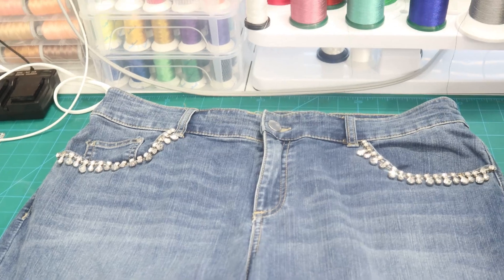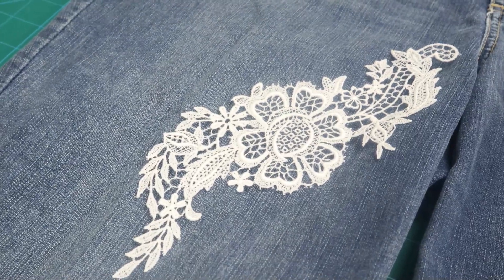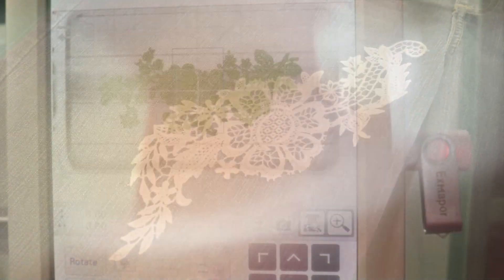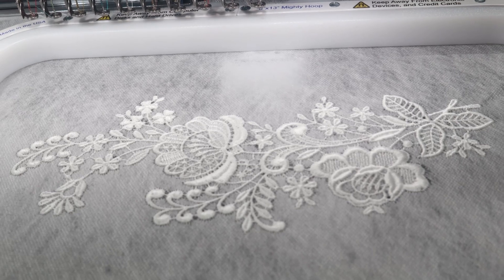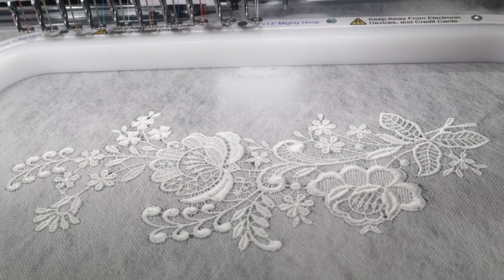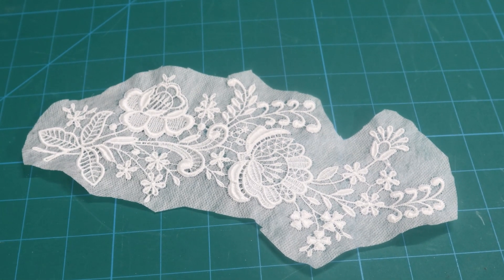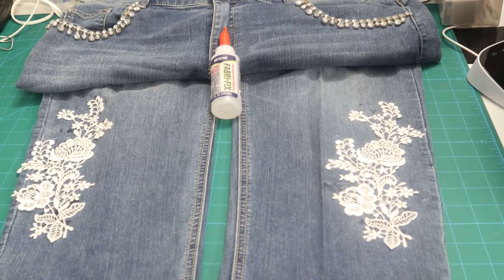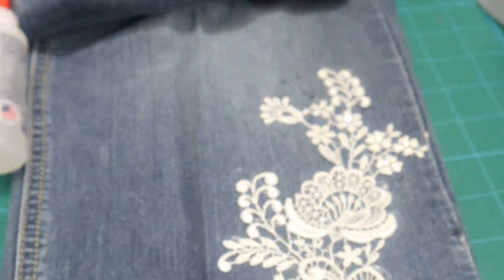How to refresh a pair of old jeans using FSL (free standing lace)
This video discusses how to do FSL, what product to use and how to get them ready to go on a pair of jeans. It shows you from beginning to end the exact process I used to give an old pair a fresh new look,.
Doing FSL is easy and fun as long as you know the fundamentals.